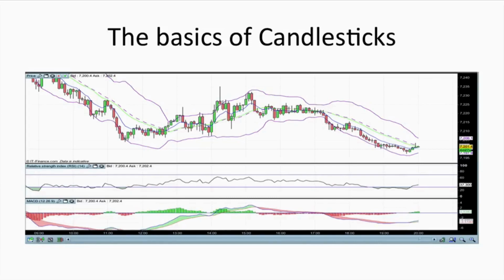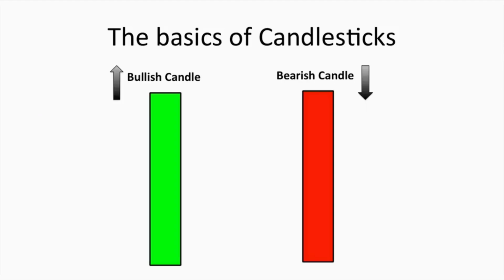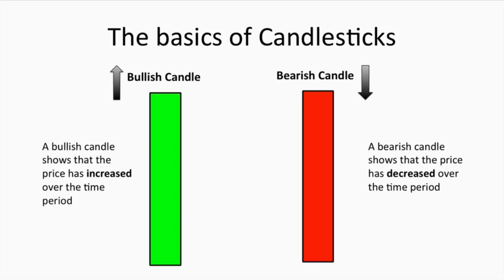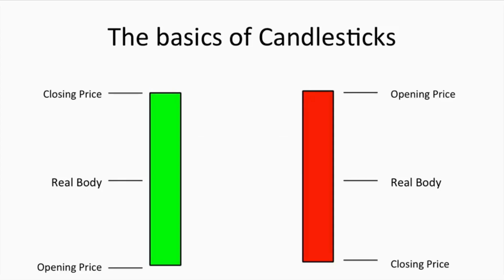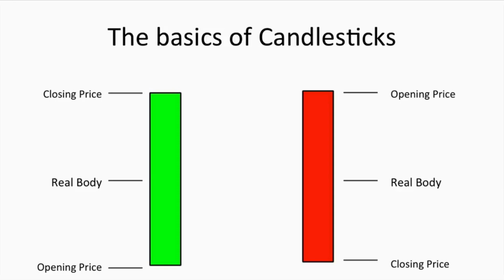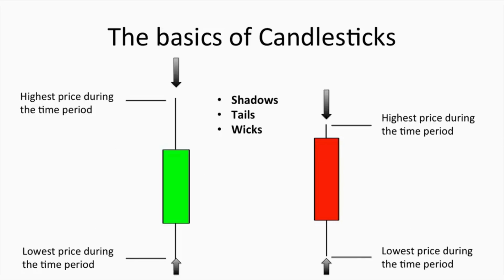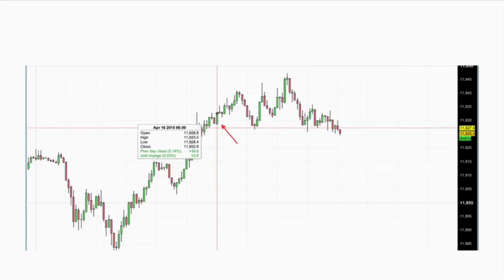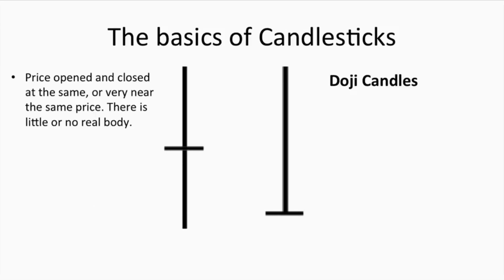Beginner's Guide to Candlestick Chart Basics forex trading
Title: Beginner's Guide to Candlestick Chart Basics forex

Learn how to understand candlestick charts for beginners.

This video will teach beginners how to understand the information on a candlestick chart. It will take you through every part of the candlestick, step-by-step.

The information in this video is key for anyone interested in price action trading.

Future videos will teach you everything you need to know to become a successful trader. From beginner to expert. The information I wish had been available for me when I started trading.

Thanks,

KASHYAP TRADER

forex
technical analysis